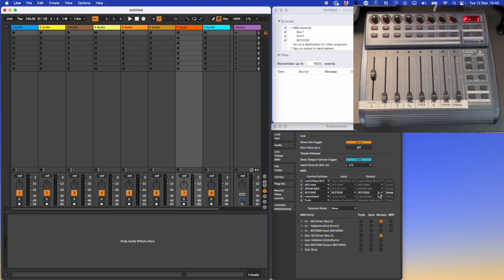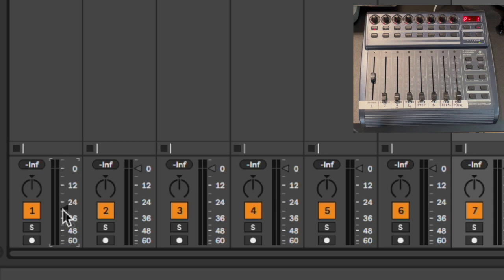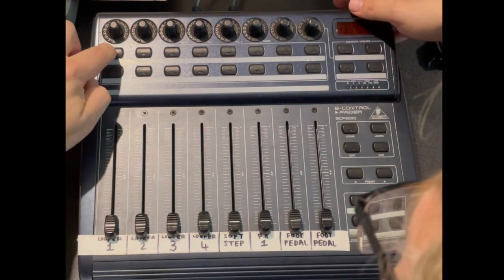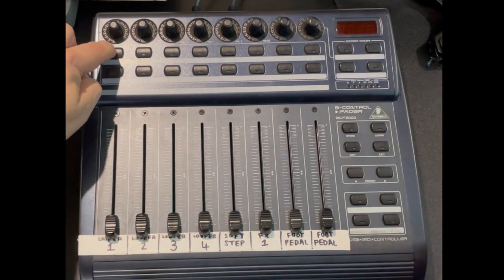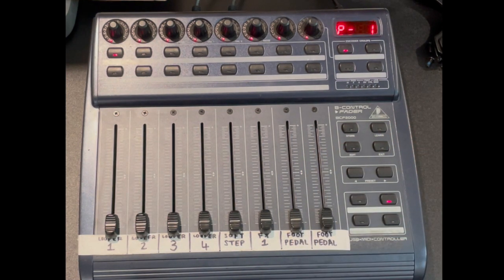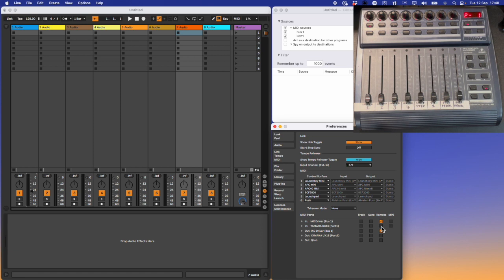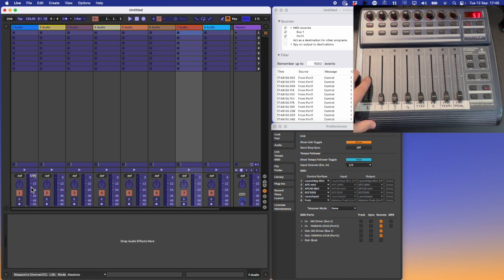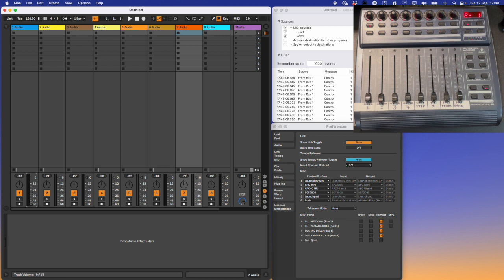Setting up a Behringer BCF2000 with Apple Silicon M1, M2, M3 processors for Ableton Live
This video describes how to setup a Behringer BCF2000 (same logic can be used to apply to a BCR2000) to work with Apple's M1, M2, M3 silicon processors.

Currently, a BCF can send control data to Ableton, but cannot receive data, rendering the motorised faders useless. This video demonstrates how to regain some of that functionality.

There are two methods to adjust how the BCF sends out MIDI data. By default the BCF will send out on MIDI Channel 1 which will clash with many other devices. If you're happy with using channel 1, you can use the LEARN button to adjust parameters. Press the LEARN button and move/press the control you want to adjust, then use QLab to send the MIDI you want it to learn. For example, to have fader 1 send out MIDI CC101, press and hold LEARN whilst moving fader 1. The LED display will show EDI for EDIT. Send a MIDI CC 101 from QLab (the MIDI channel is irrelevant). Once received the BCF will come out of Edit mode, and back to “P-1”. The fader will now send out MIDI CC101 when moved. You can’t adjust the MIDI channel using this method.

To adjust the channel and/or the CC, press and hold the EDIT button, then move the fader or press the button you want to adjust. Then the rotery knobs can be adjusted as labelled - so Rotary Encoder 2 will adjust the MIDI Channel, and Rotary Encoder 3 will adjust the MIDI CC sent out. For example, rotate encoder 2 to set to MIDI Ch 16, and rotate encoder 3 to CC 101.

Default MIDI map:
Rotary encoders 1 - 8: CC 1 - 8
Button 1 - 8 (top row): CC 65 - 72
Button 1 - 8 (bottom row): CC 73 - 80
Fader 1 - 8: CC 81 - 88